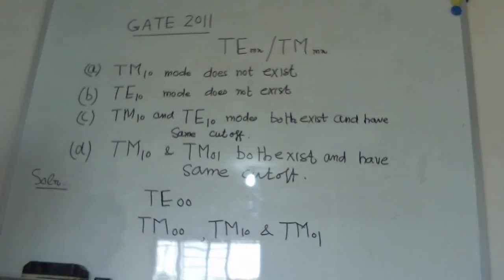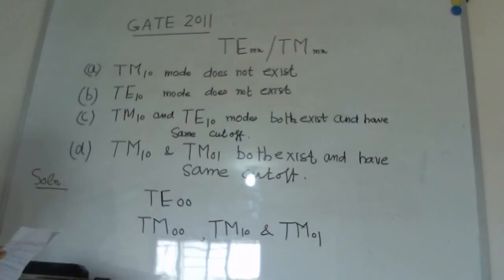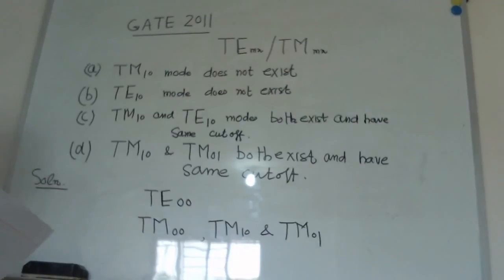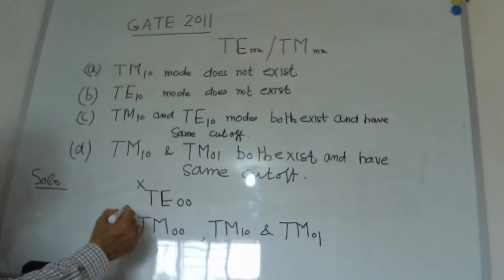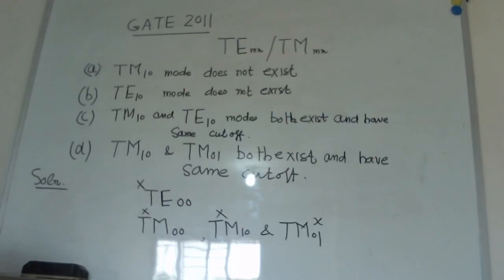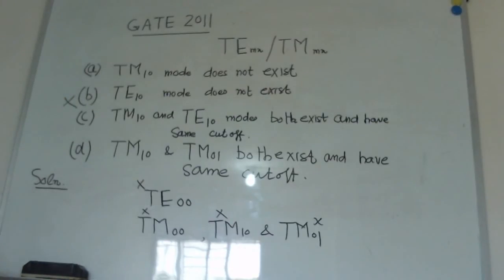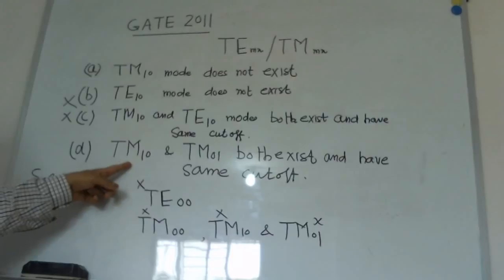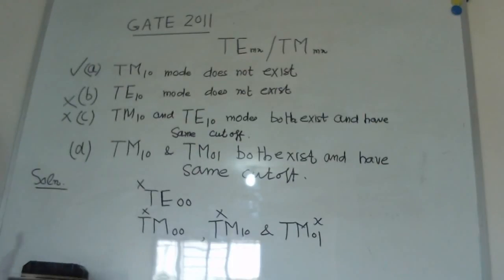GATE ECE | Waveguide Problems and Solutions #1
Video Lectures for GATE ECE 2014.
Topic - Electromagnetic Theory
Subtopic - Waveguides
Problems and Solution